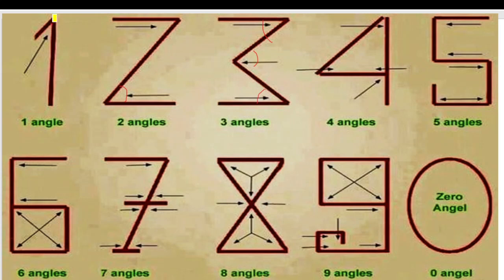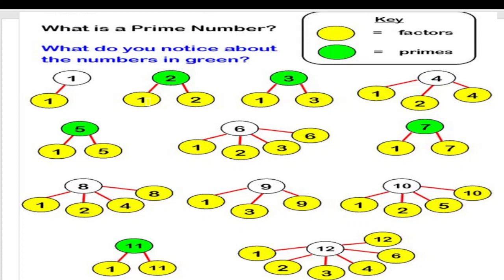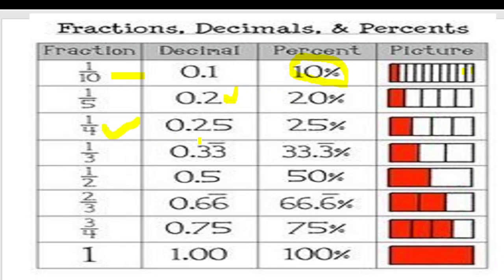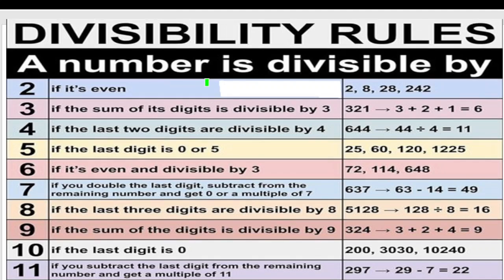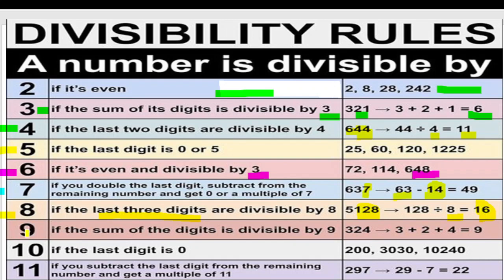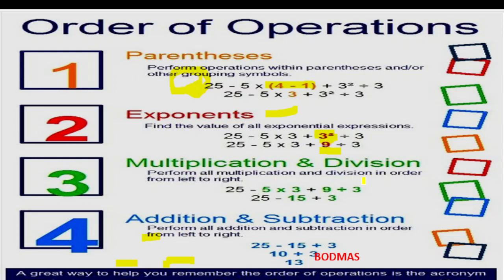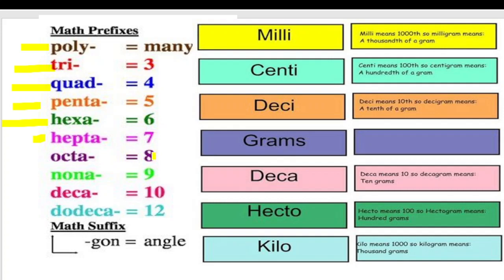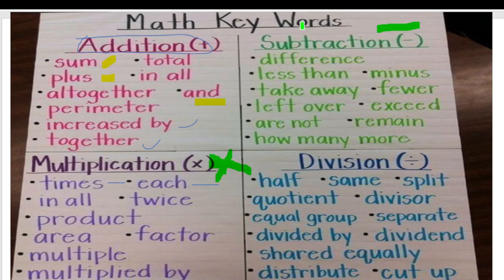Simple Math Concept Tips and Tricks Grade 4 to 10 | Math Tricks For Daily Use| Math key words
Converting Between Fractions, Decimals, and Percentages mean mode range GCM LCM prime | divisibility rules
Converting Kg  to Milligram
Why No 1 is called one ??, Math key words